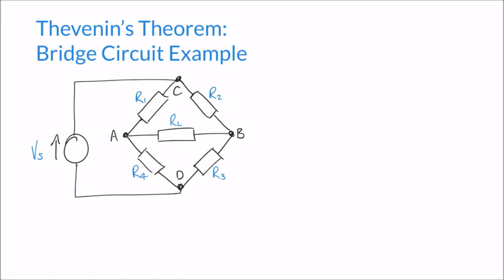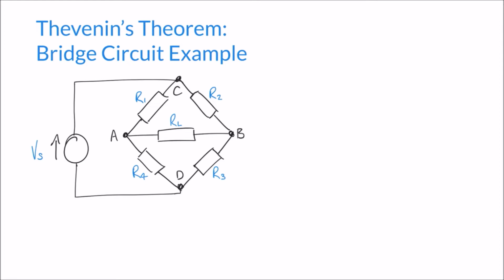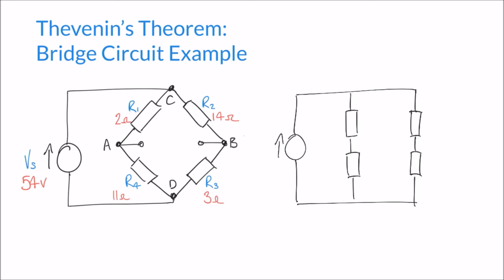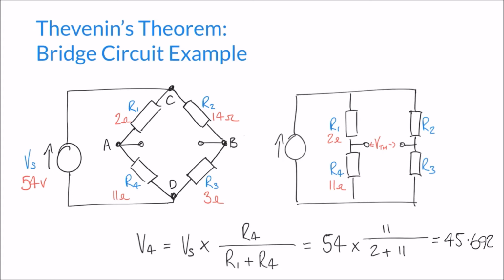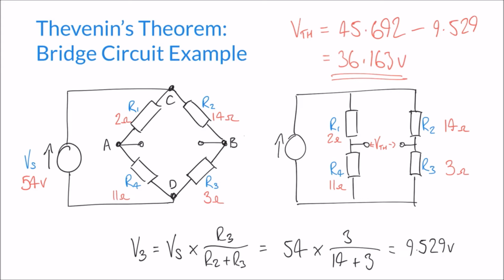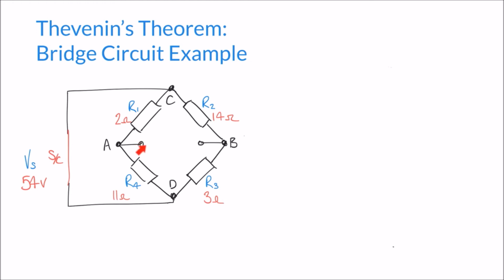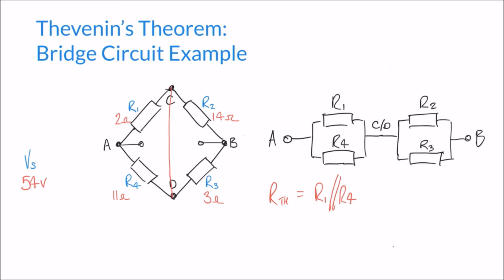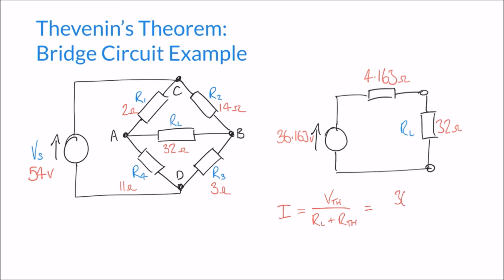Balanced and Unbalanced Bridge Circuits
This video explains how Thevenin's Theorem can be applied to simplify specific circuits. The type of circuit being simplified in this example is called a Bridge circuit (Wheatstone Bridge) and Thevenin's Theorem is used to firstly find the Thevenin equivalent circuit and then to determine whether or not the bridge is balanced.